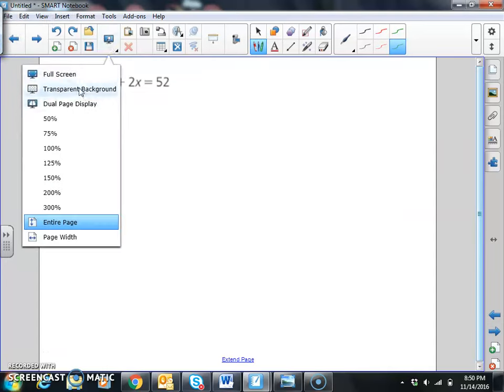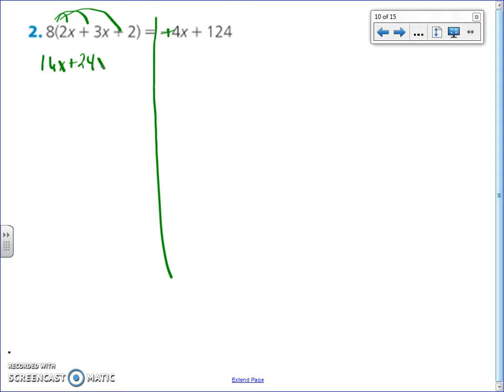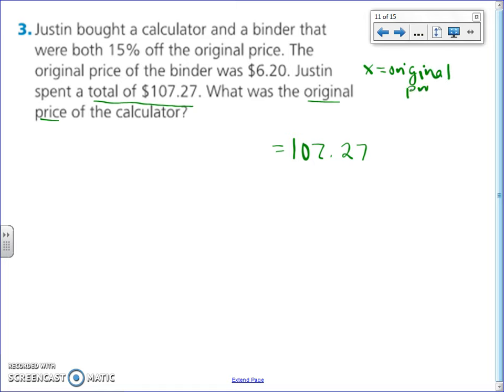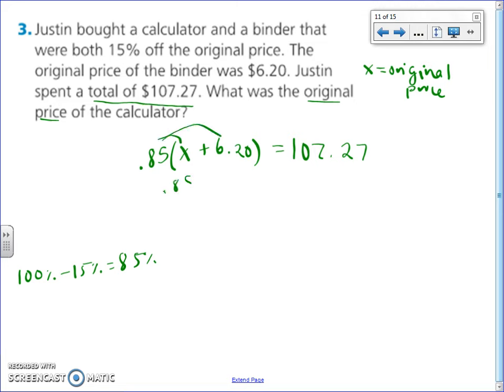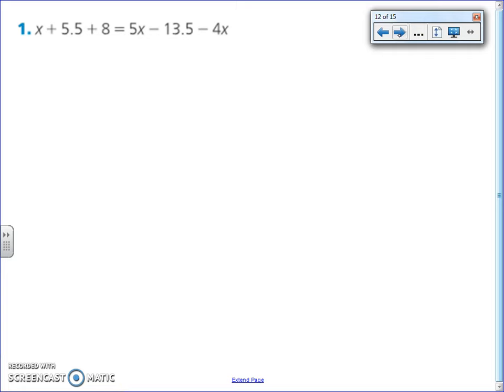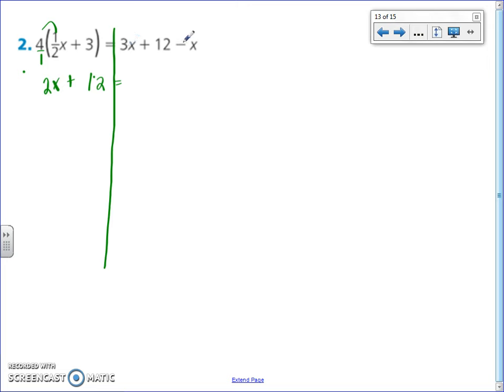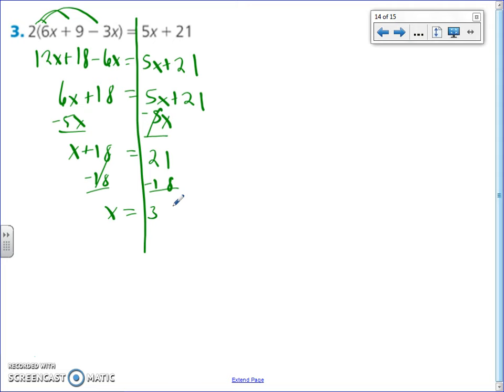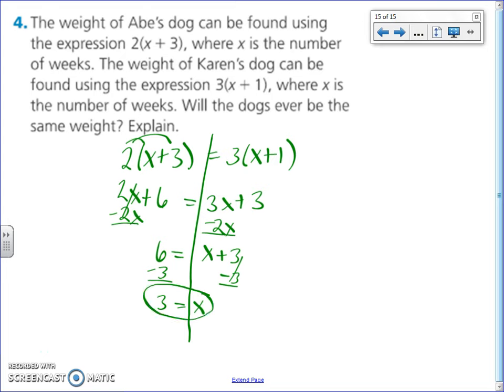Review 2.3 to 2.4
Here are the worked out problems to the review for Topic 2 Lessons 3 and 4 (page 149).